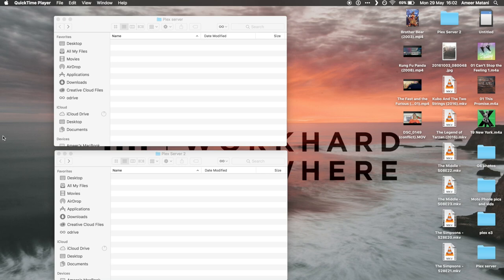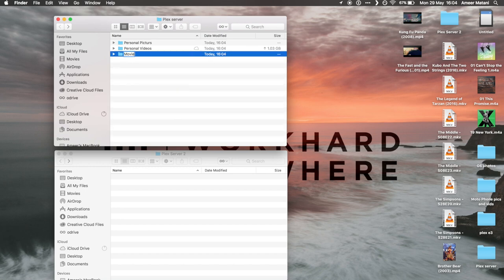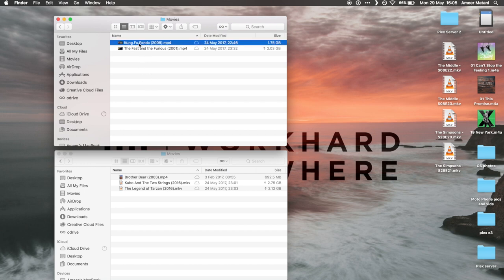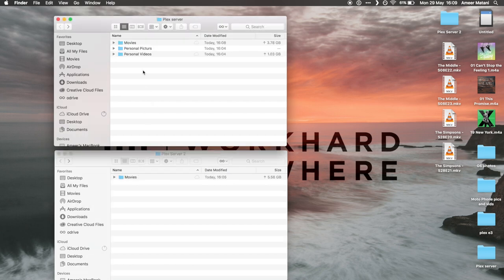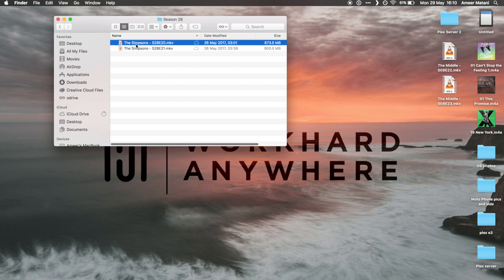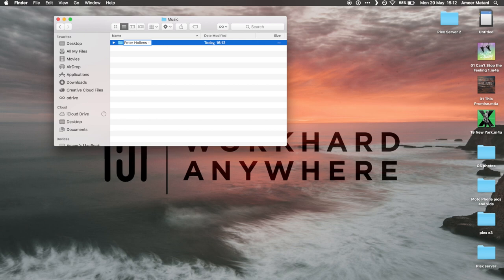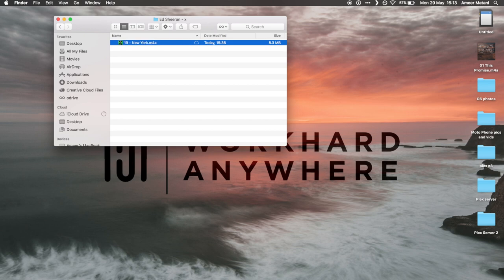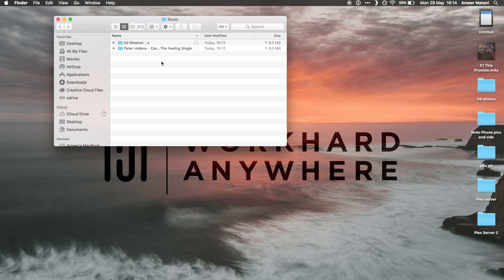Plex Naming Convention and Organising Files - Plex Tutorials - Episode 4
Before we add the media that we want to Plex, we have to organise them in folders. We'll be getting Plex to look at those folders and import their media in the next tutorial. We'll use the Plex Naming convention to make sure that Plex imports them properly.

Formating
Replace the word inside the *s with the correct information. For example: Movies/Avatar (2009).

 - Movies: Movies/*MovieName* (*MovieYear*)
 - TV Shows: TV Shows/*Show Name*/Season *Season Number*/*Show Name* - S*Season Number*E*Episode Number*

Links
Naming Articles: